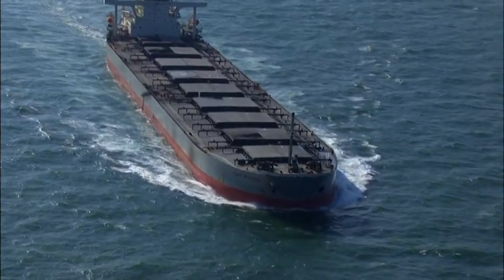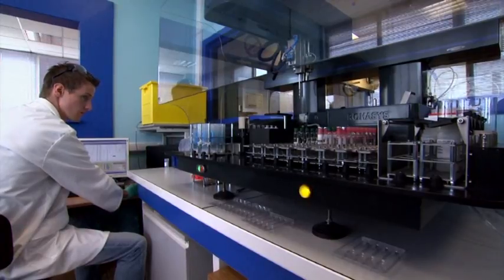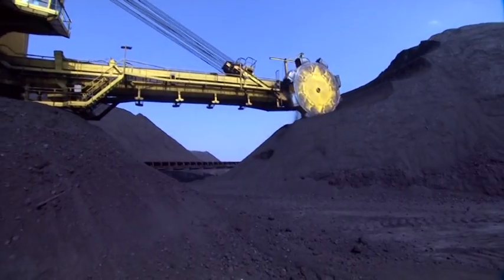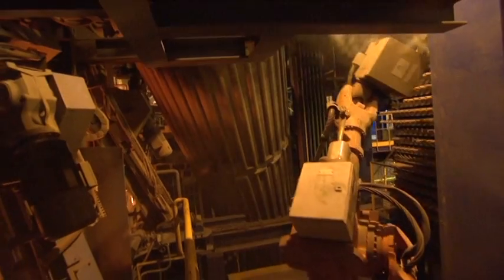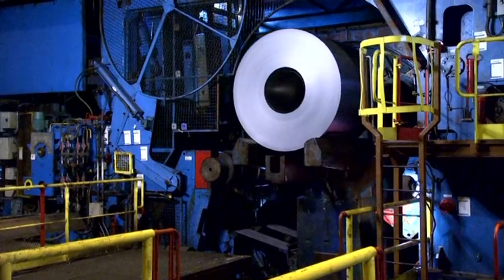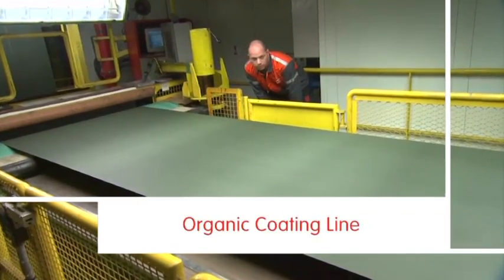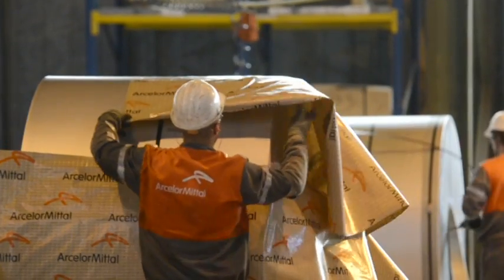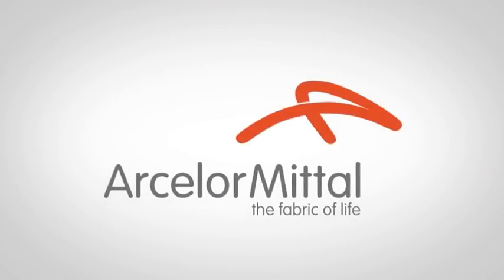A major player in Northern European Steel Industry